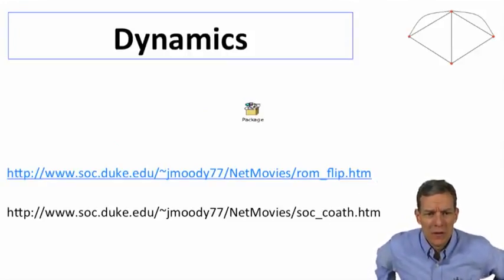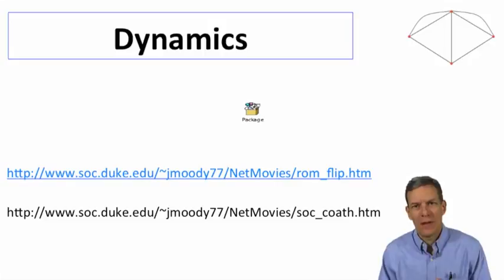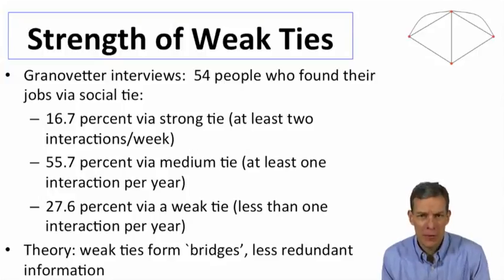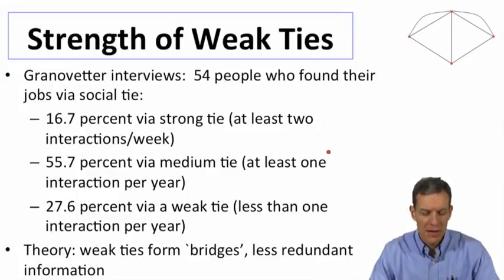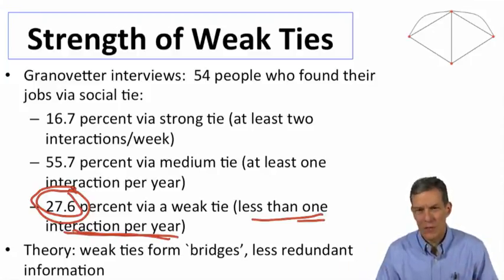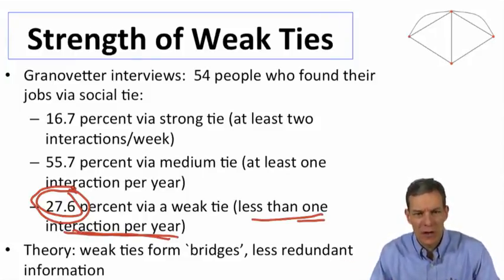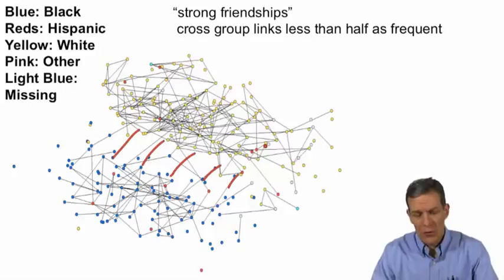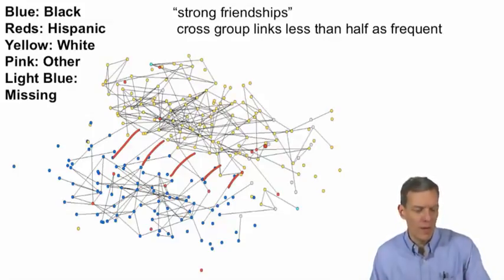Social and Economic Networks 2.2 Week 2: Dynamics and Tie Strength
Dynamics and tie strength